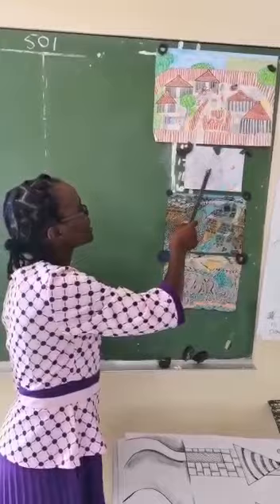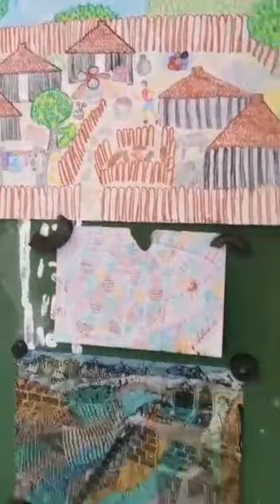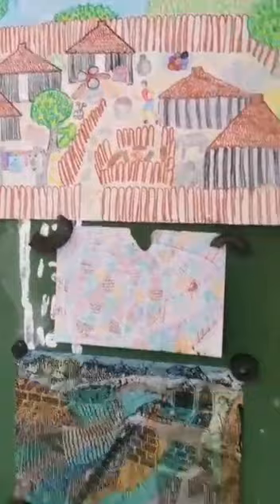Jacob Sheehama, describes the late Ekning Nuusiku Shaanika as a valued member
The director of the University of Namibia’s Hifikepunye Pohamba campus at Ongwediva, Jacob Sheehama, describes the late Ekning Nuusiku Shaanika as a valued member of the university community. He says Shaanika was a dedicated scholar at the school of education, specialising in social science and community education. Shaanika took her own life on campus on Tuesday morning. Video: Contributed